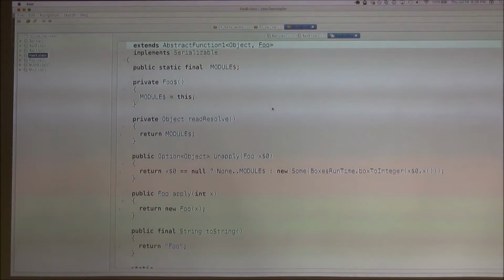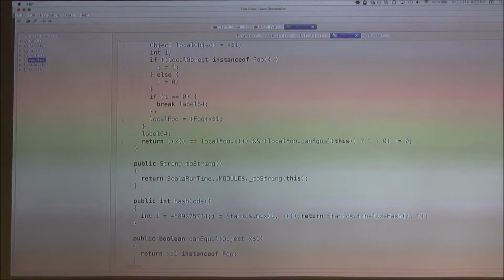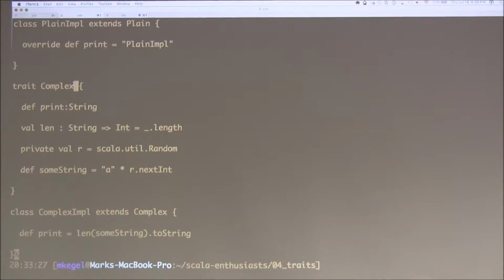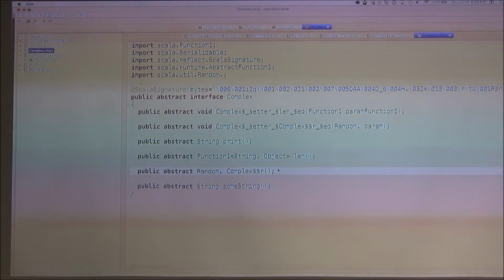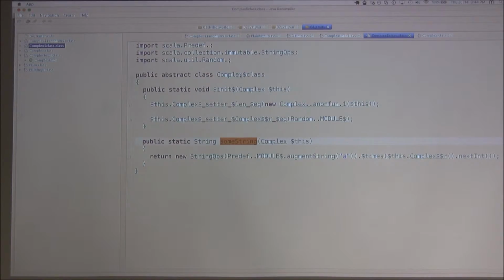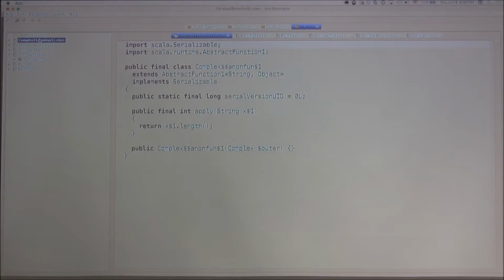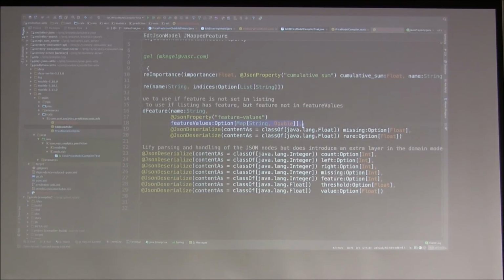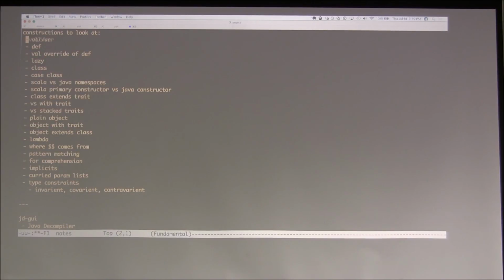3 - How Scala Magic Works on the JVM - Part 3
Presented by Mark Kegel.